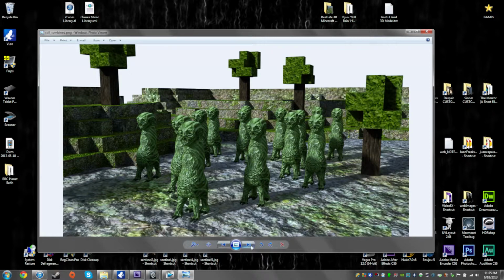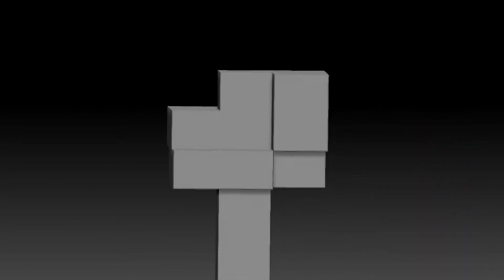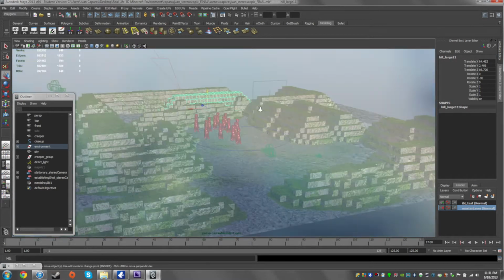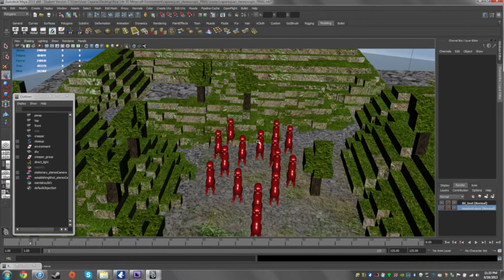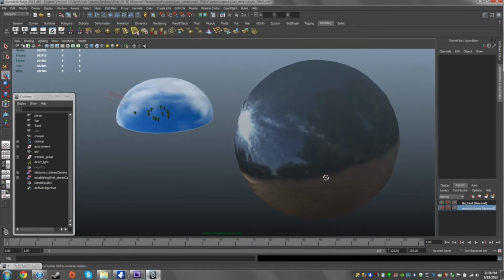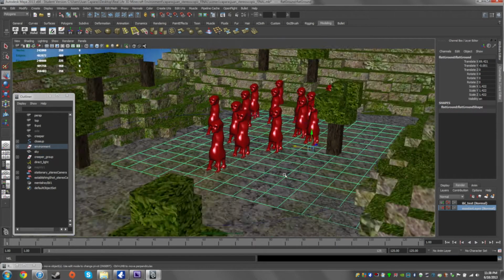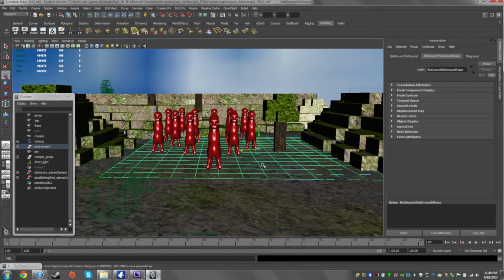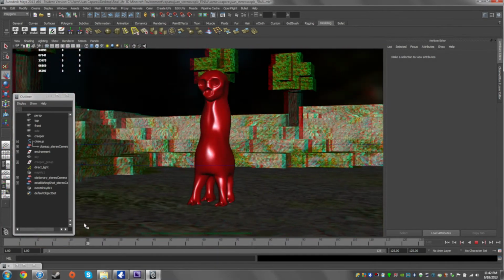Real Life 3D Minecraft Environment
I do not take ownership of the audio content used in this video.

Here was the final project that I did for my Plates & Elements class months ago. The final project was to model a realistic environment that has an object in it that will be lit using final gather and an image based lighting sphere. Not to mention the whole sequence needed to be in stereoscopic 3D. I decided to do mine on Minecraft because it would be interesting to see a realistic looking Minecraft environment that will showcase my future real life Minecraft models. Also, I already created the Real Life Creeper last year so all I had to do pretty much was model the environment, light it, do the camera work, and render it out. I was a step ahead of the class because of this. This was all done in Maya and ZBrush.